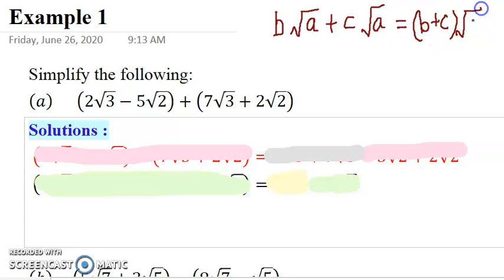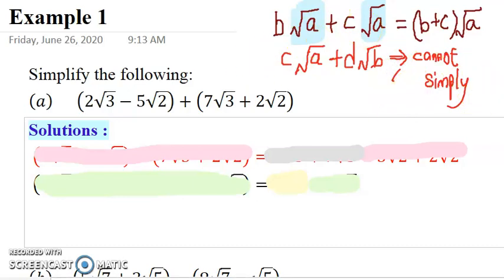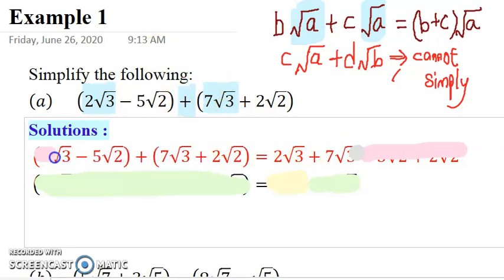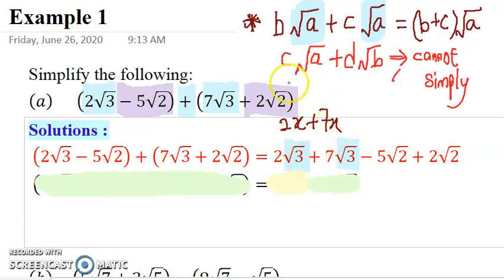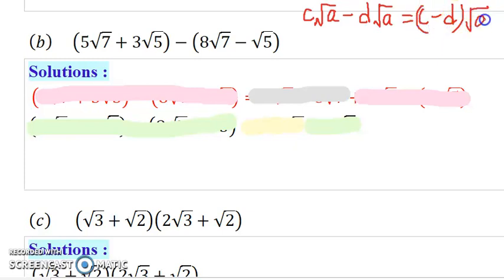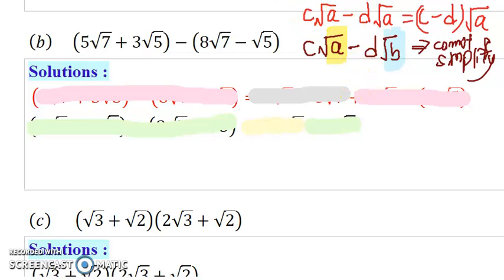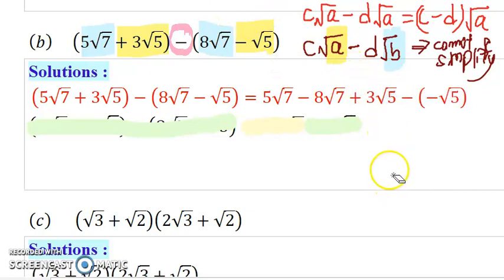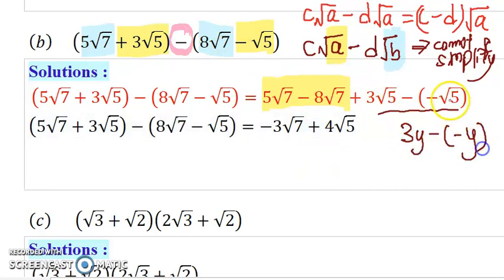Surd E.g. 1 (a) (b)